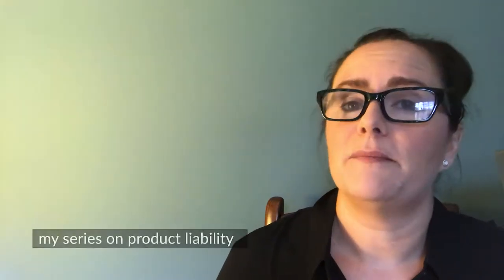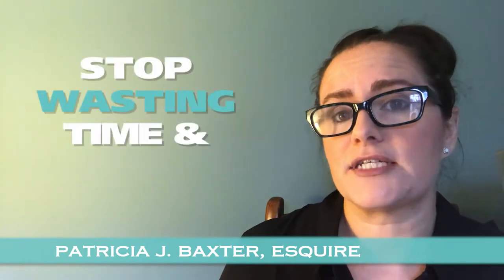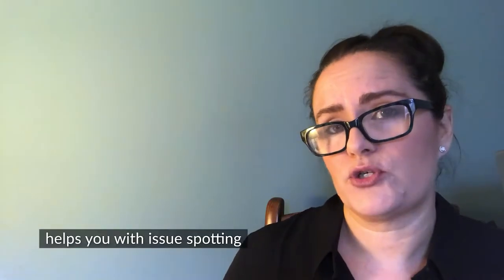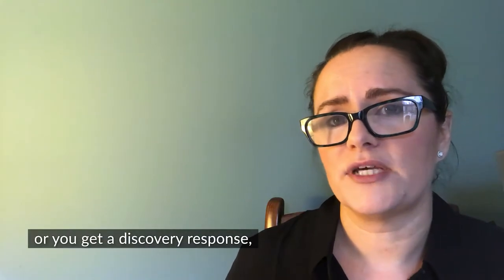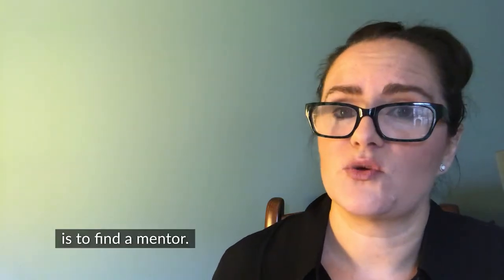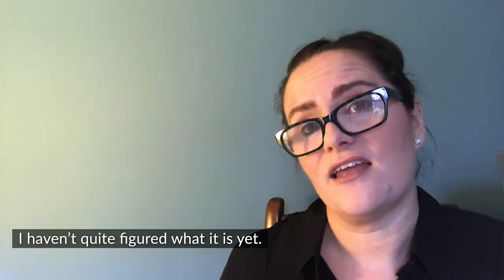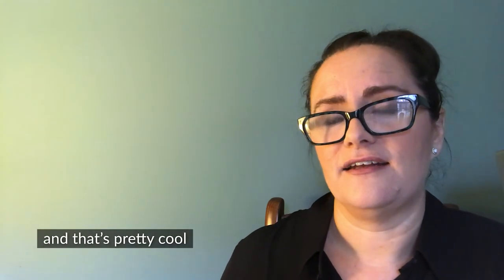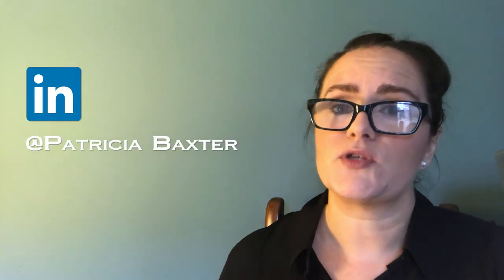Final Thoughts! Vlog #11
Final thoughts!  Patricia is wrapping up her series on Product Liability Tips for the Defense.